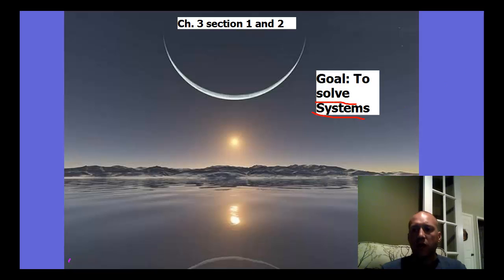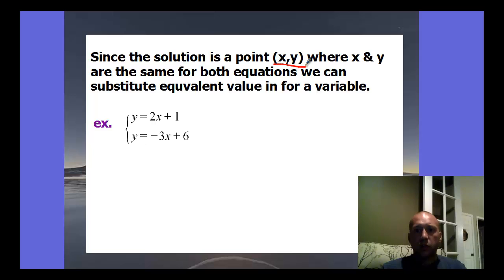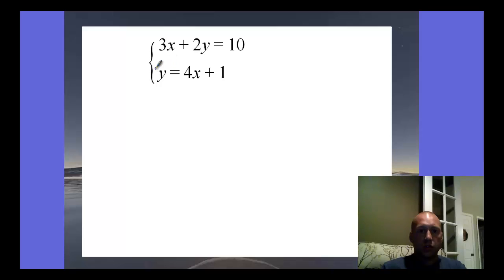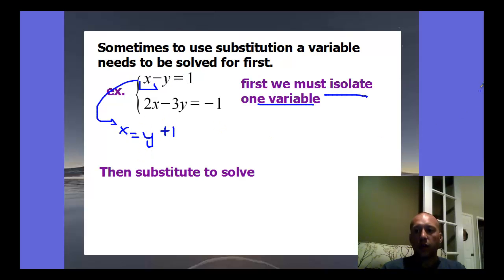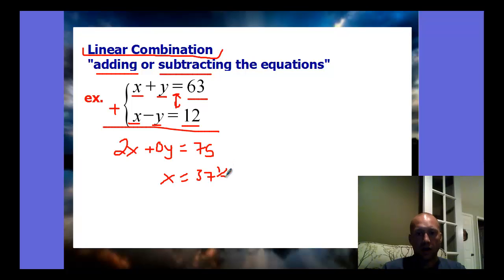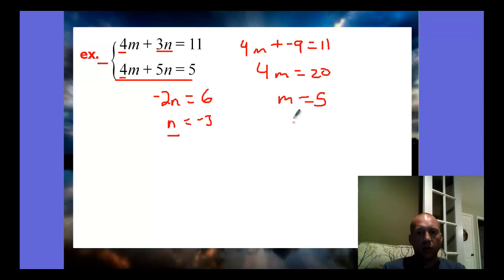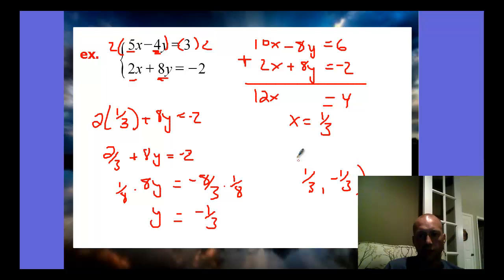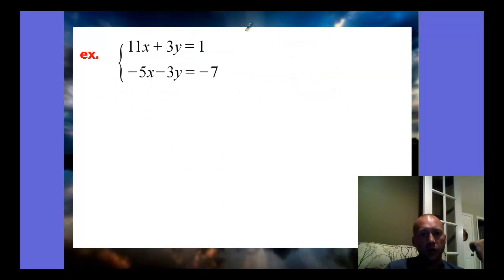honors alg2 ch. 3 section 2